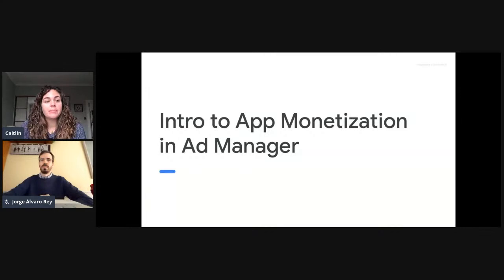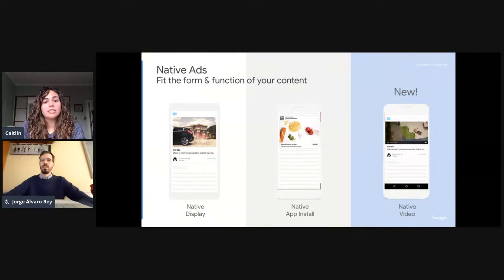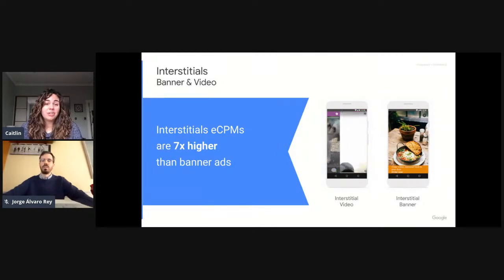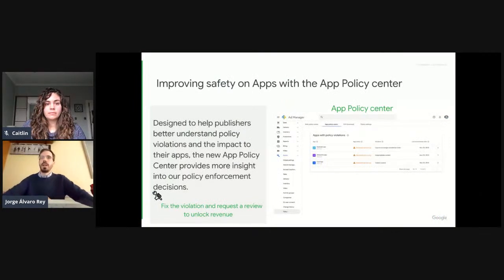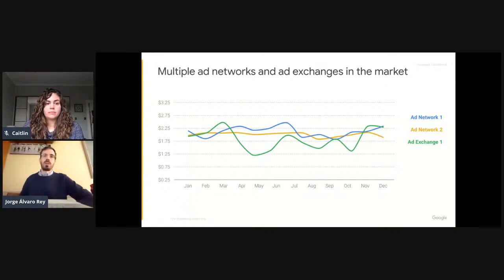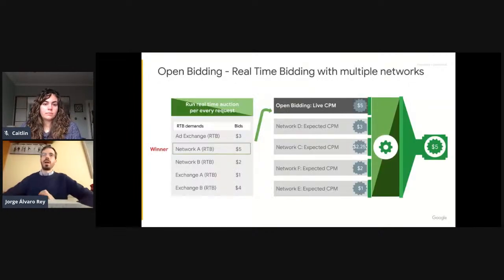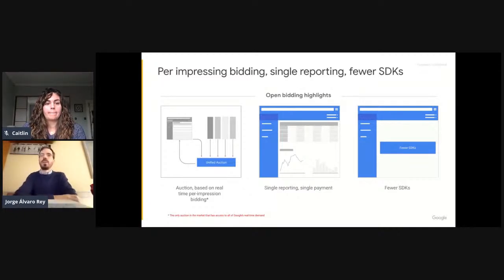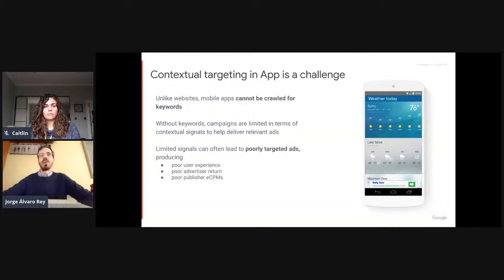Intro to App Monetization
Join us to learn about the basics of App Monetization in Google Ad Manager. This session is best for web publishers interested in learning best practices and solutions for monetizing and optimizing mobile applications.

Content summary
  - Mobile App Formats
  - Open Bidding
  - Content URL Mapping

Learning outcomes
  - Evaluate which app solution fits your current business model
  - Learn which product features enable you to maximize yield

Give you the tools to take the first step towards implementing an app solution within your current Google setup.